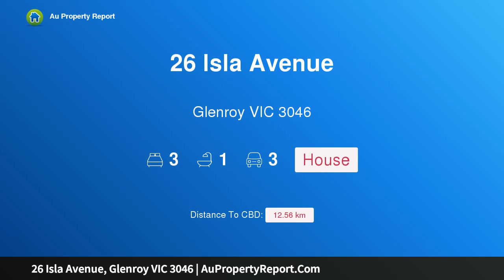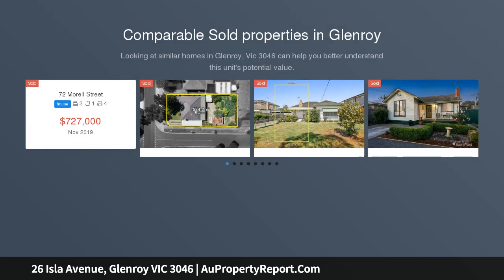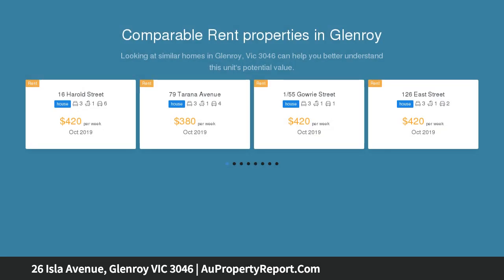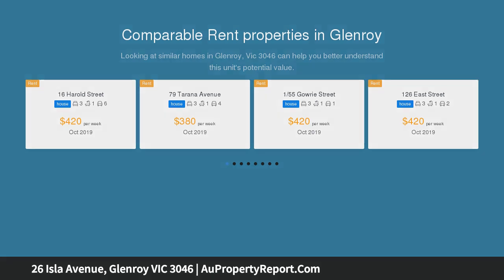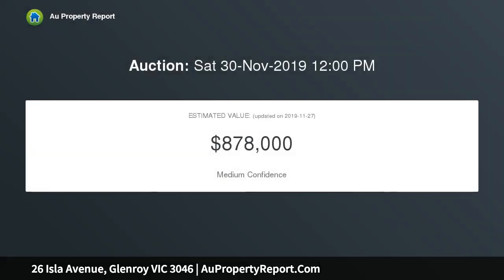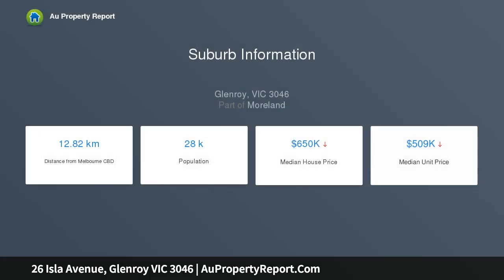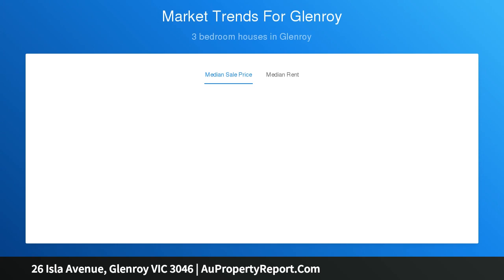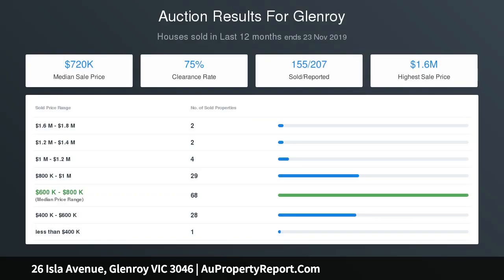26 Isla Avenue, Glenroy VIC 3046 | AuPropertyReport.Com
26 Isla Avenue, Glenroy VIC 3046
Property Type: house
Bedrooms: 3
Bathrooms: 3
Car Space: 3
DECEASED ESTATE